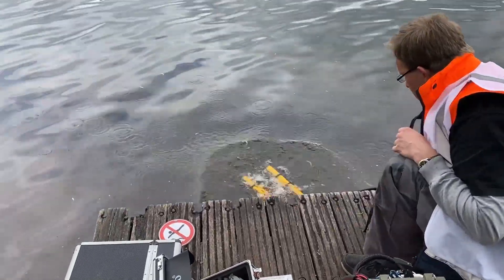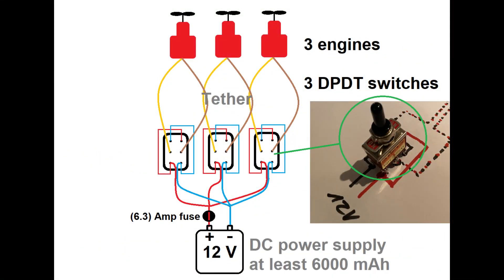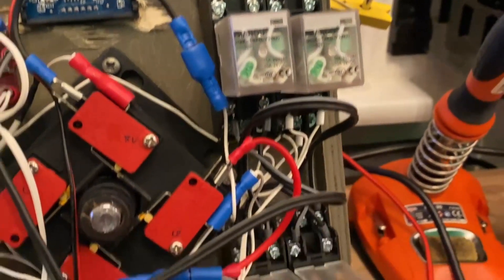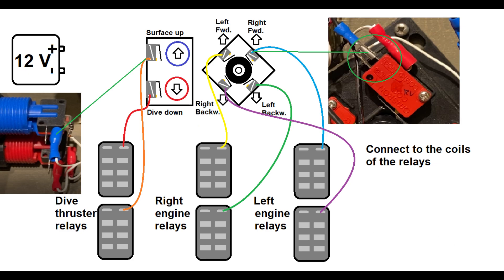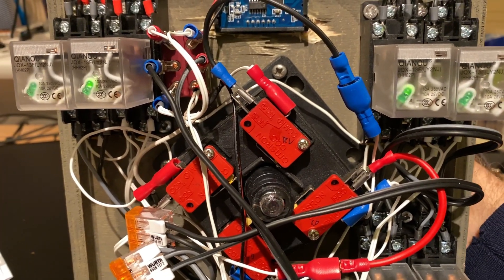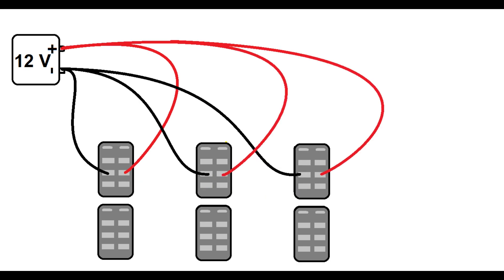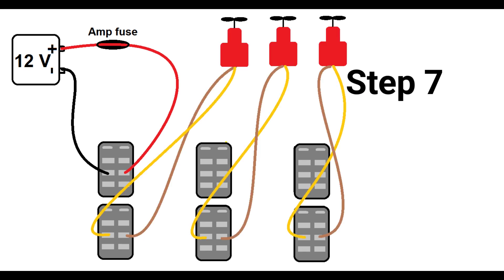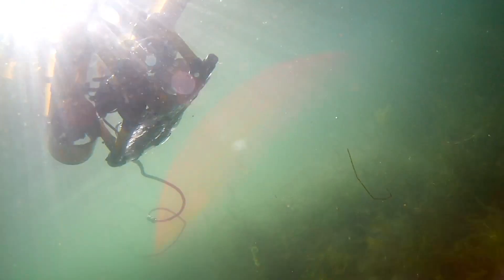Wiring your ROV controller step by step DIY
Thank you John Sippel and YouTube!

I hope this video helps in wiring up your own SeaPerch or other DIY ROV submarine.

For additional info: the coil wiring from the controllers to the relays are simple thin 23 gauge wires.
The power distribution wires are thicker 15 gauge wires with approximately 1.5 mm^2 to keep resistance at a minimum.
Be sure to crimp the wires!